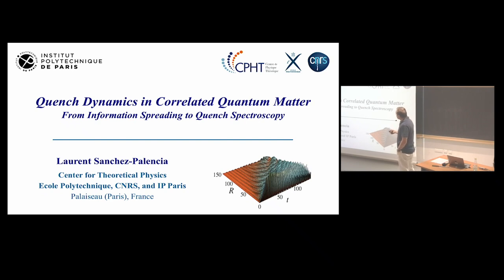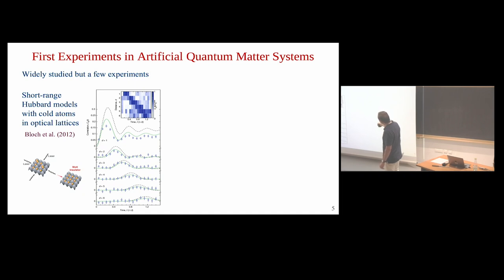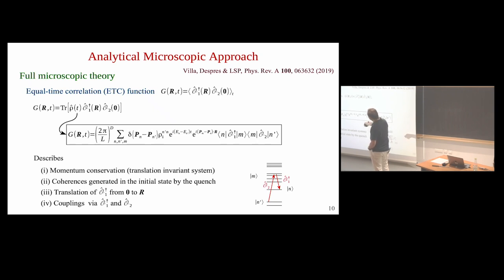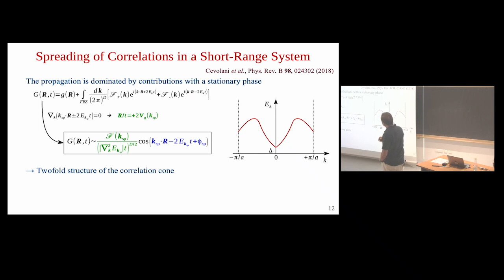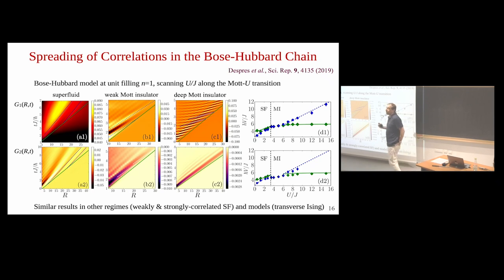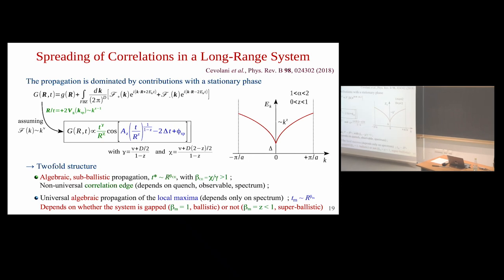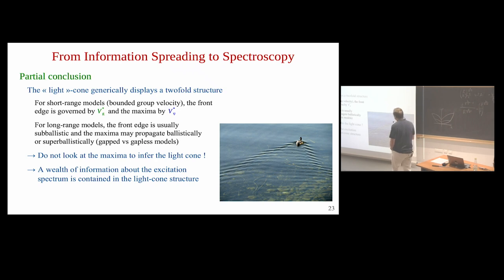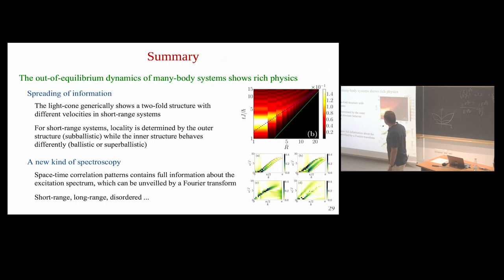Quench Dynamics in Correlated Quantum Matter - Laurent Sanchez-Palencia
Conference given by  Laurent Sanchez-Palencia as part of " Matterlight2025 : Many-body physics with photons : when light matters - 2025" from May 26 to 30, 2025 organized by Mathias Albert, Mathilde Hugbart, Claire Michel & Patrizia Vignolo at the Institut d'études scientifiques de Cargèse